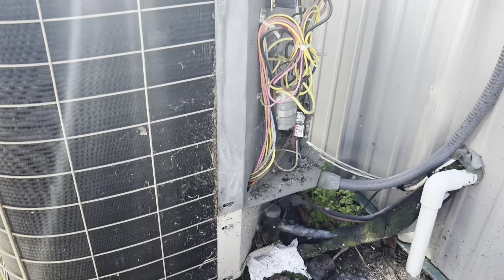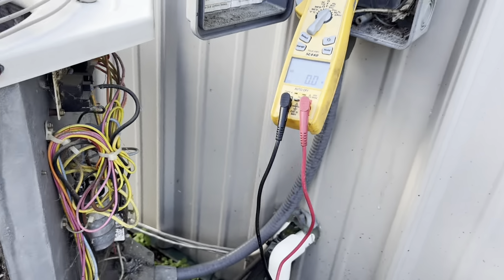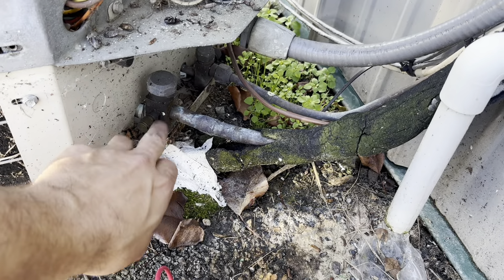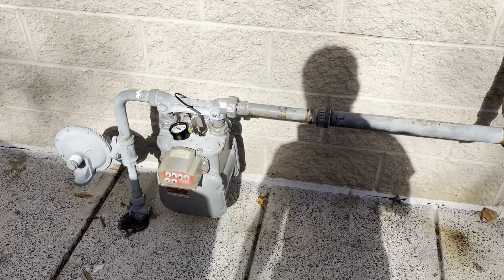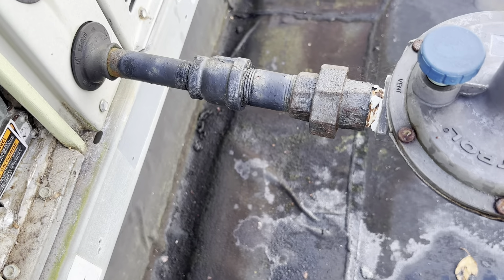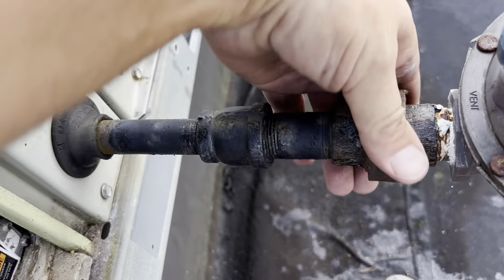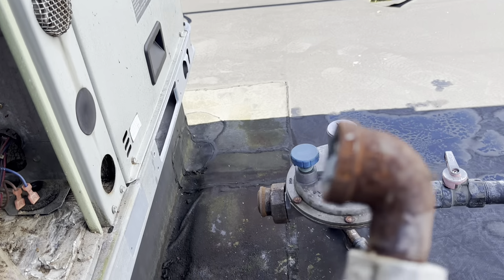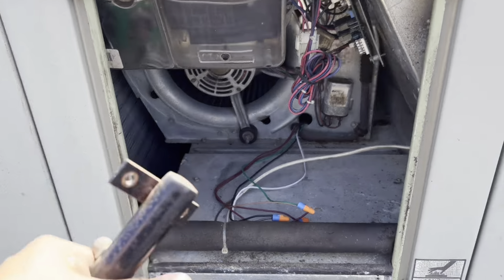No Cooling Call | Gas Valve Replacement | And Uncovering A Lie Another Contractor Told!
If You Lie To My Customers, I Will Found Out!

In this video we start out by diagnosing an old Carrier Heat Pump not cooling.

Then we replace a gas valve that in a Trane RTU.  Checking for leaks with the Inficon Gas-Mate.

Then I investigate a unit that another contractor said the coil “burst”!  But that sounded too fishy!

Check out these great products I use on a daily basis!  Use the links and save some $$$
Toptes PT199 Combustible Gas Leak Detector
Toptes PT520B+ Professional Gas Leak Detector